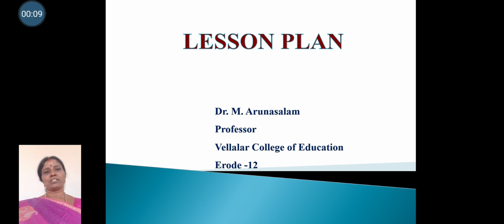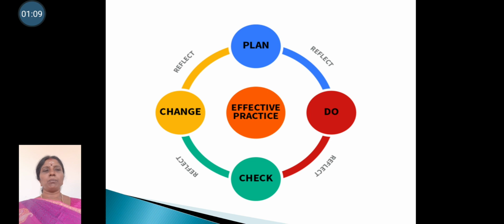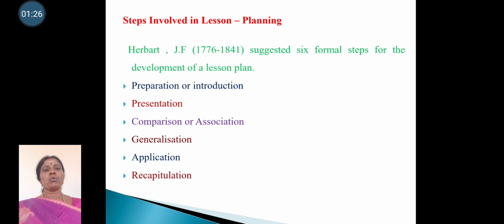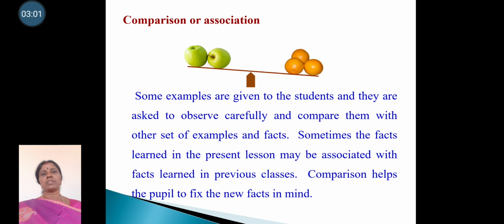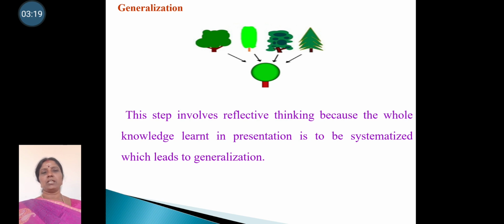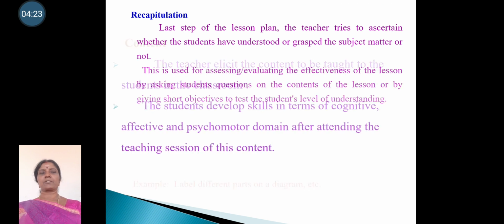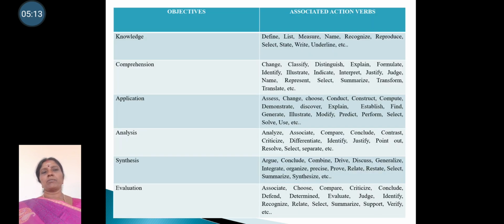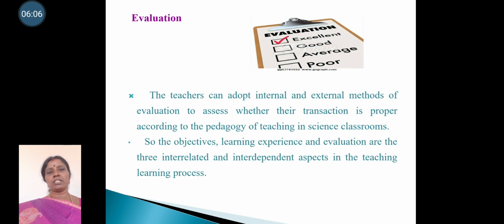Lesson plan preparation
Steps in lesson plan